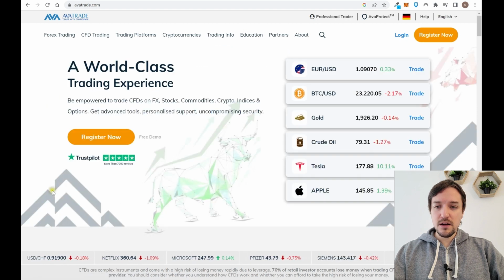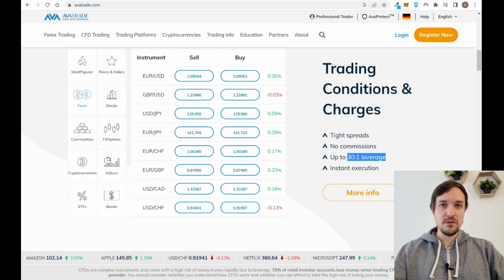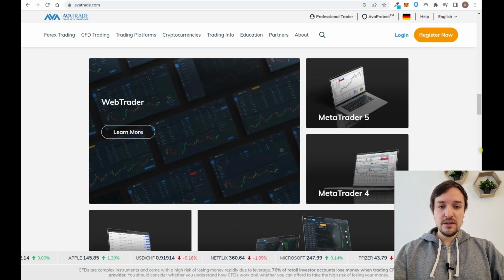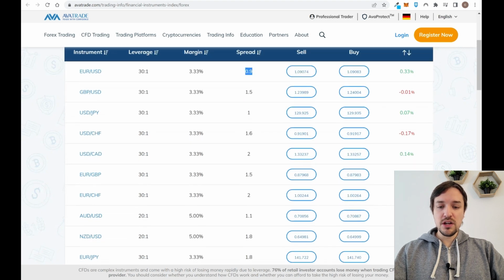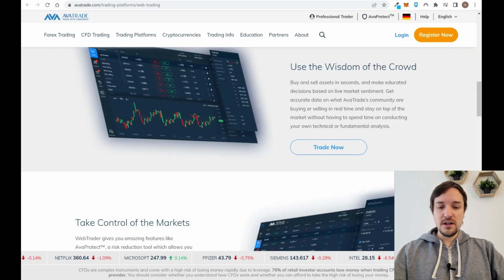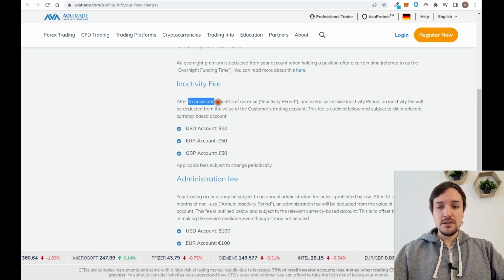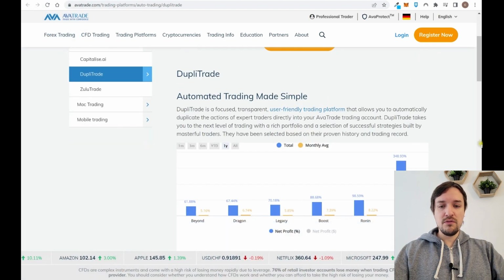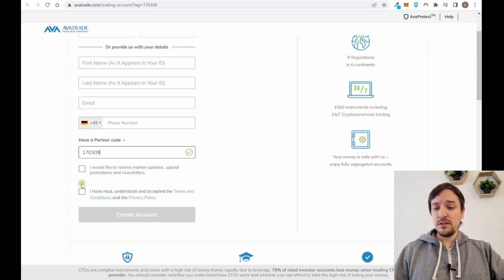✔️ AVATRADE: The FOREX and CFD Broker FULL REVIEW ❗📈【 Regulation, Deposit and Withdraw, Spread & ➕ 】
✔️ To create an account at ✔️ AVATRADE and Access the Bonus: 【 】 Partner Code: 170309

❗️✔️ For those who want to Create an Account at ✔️ OANDA (Regulated Forex Broker) and access the 500 usd Trading Bonus* (by making a first deposit of at least 1000 usd): 【

We analyze the main point to consider about the Forex and CFD Broker:
- Avatrade Regulation
- Trading Platforms (Metatrader 4, MT5, AvatradeGo,  Webtrader, AvaSocial, Avaoptions)
- Fees and Spreads
- Available Assets (Forex, Cryptocurrencies, Index, Stocks, Commodities, Fxoptions)
- Deposit and Withdrawal Methods (Visa, Mastercard, Paypal, Skrill, Neteller, Perfect Money and more)
- Avatrade Copy Trading (duplitrade, auto-trading)
- How to create an Avatrade Account?
- How to place a trade on Avatrade?
and more...